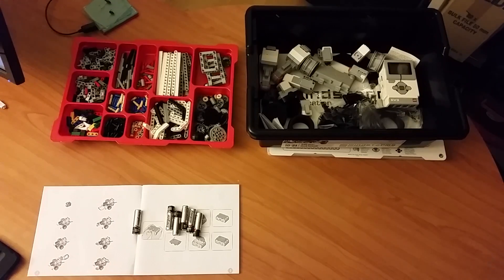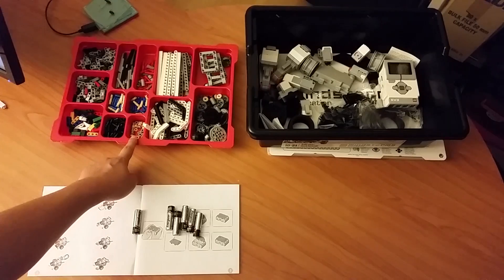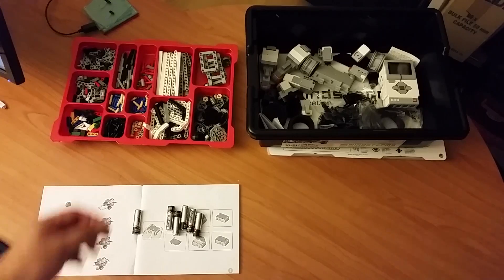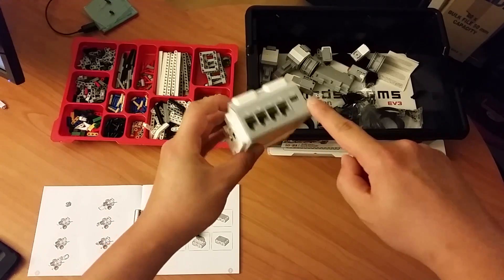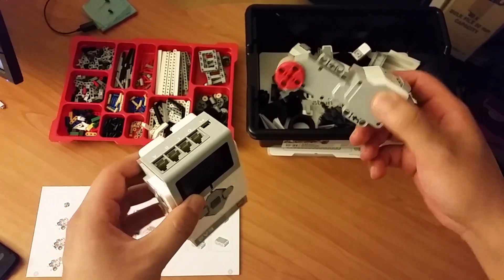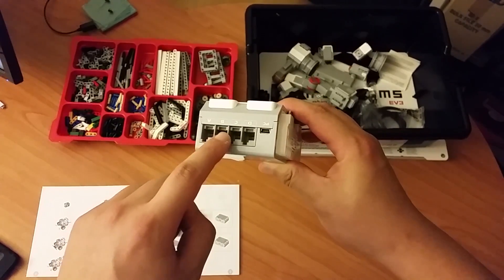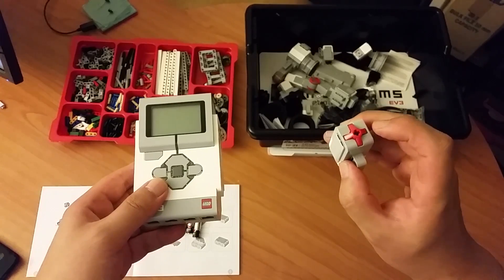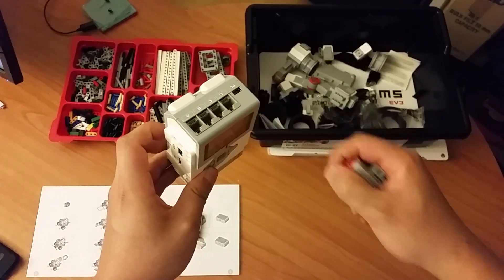Lego Mindstorms EV3 Robotics Lesson 2 - Explanation of input and output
In this series of videos you will learn how to build and program robots with the Lego Mindstorms EV3 robotics kit. Complete beginner friendly.

In this particular video, we explain the concept of the programmable brick, and how it accepts input by using the sensors and produces output by using the motors. We also show you how to connect the sensors to the input ports (1-4) and motors to the output ports (A-D)

Next lesson we will show you how to program the brick using the application on the brick itself.